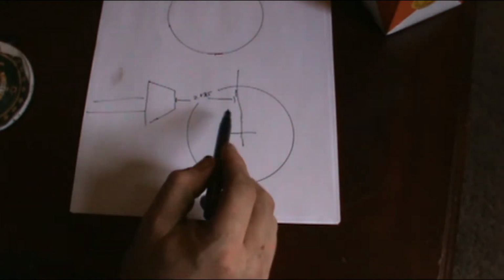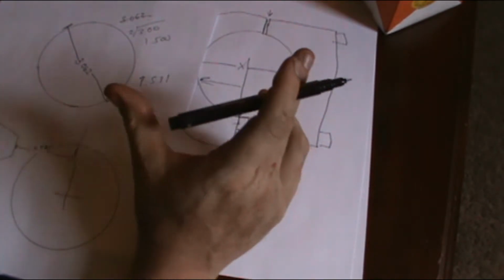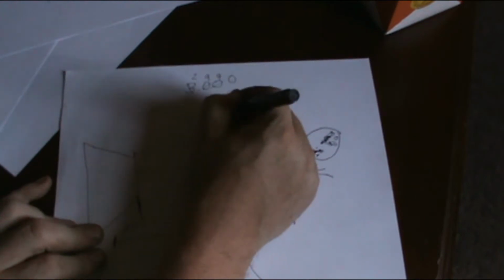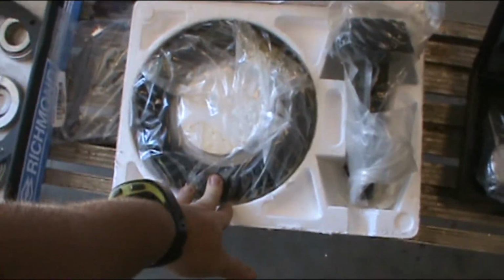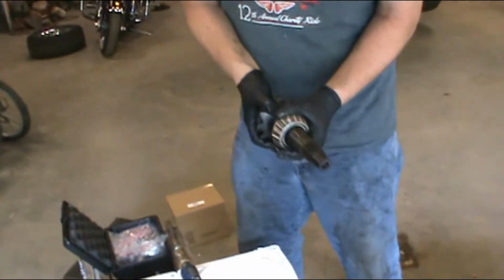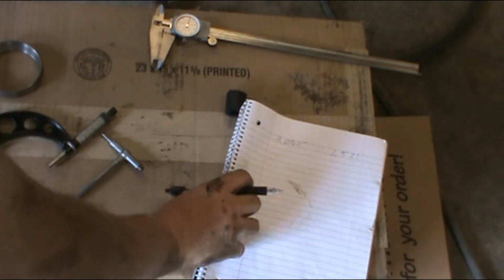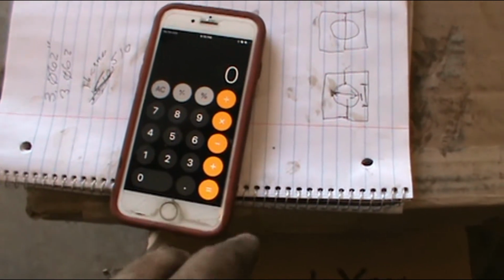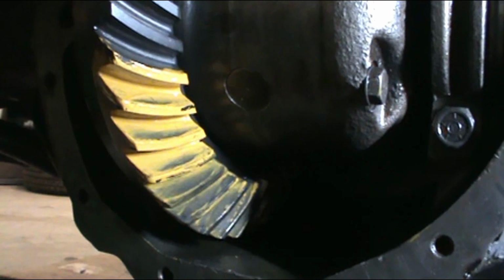Proform Parts 66516 Pinion Setting Tool instructions